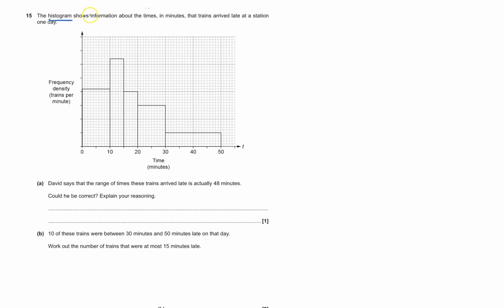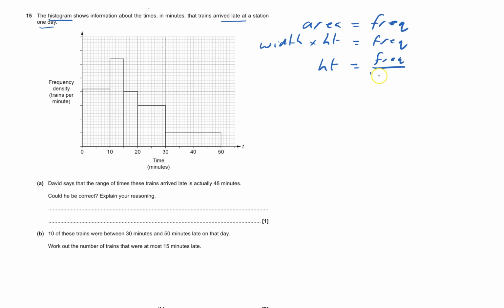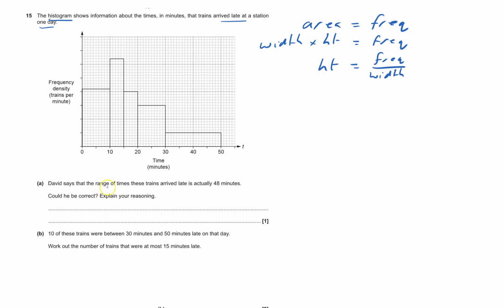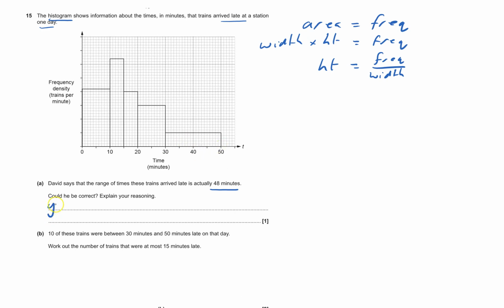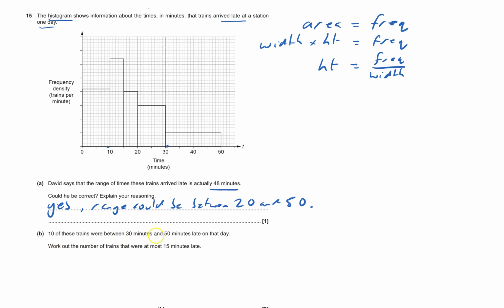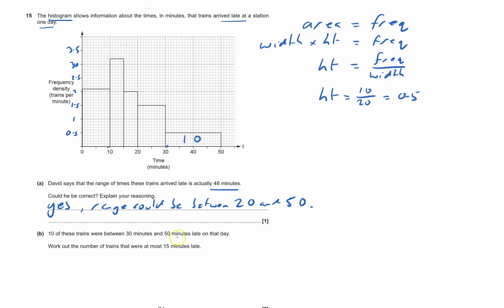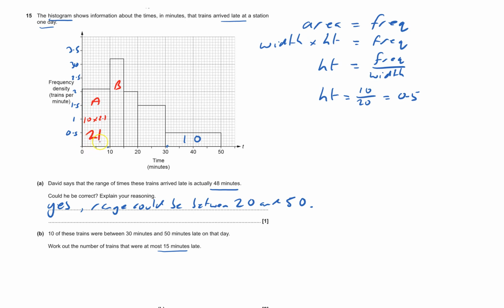J560 Set 3 Practice paper 5 Q15